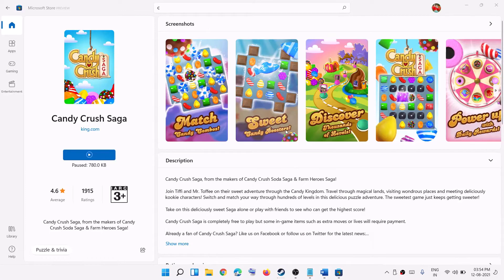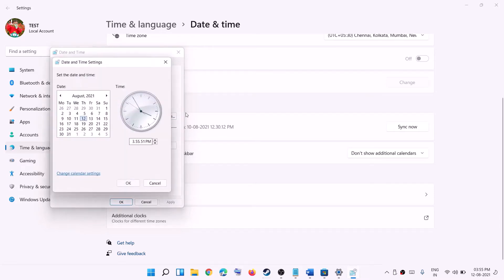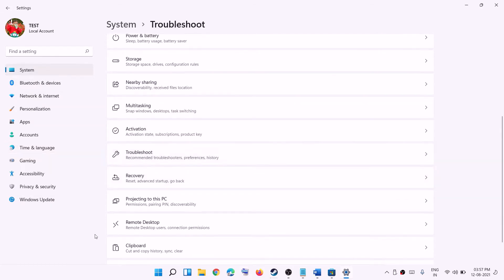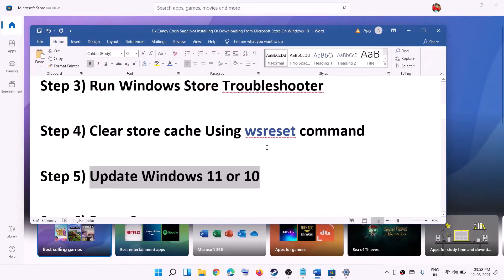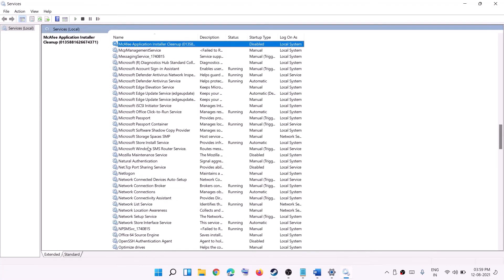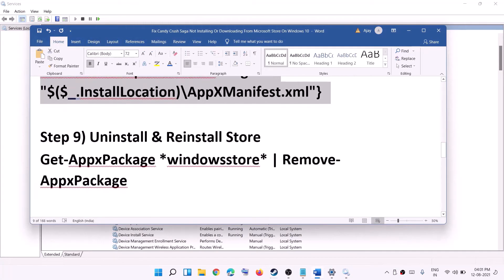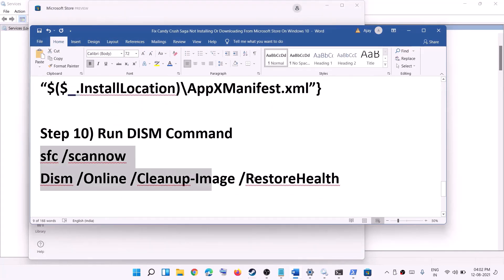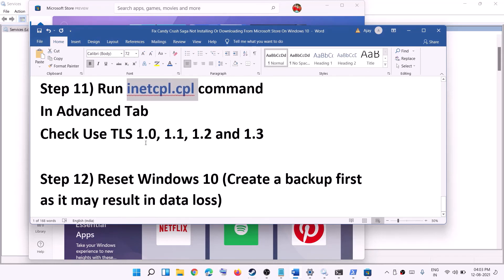Fix Candy Crush Saga Not Installing Or Downloading From Microsoft Store On Windows 10 & 11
Fix Nothing Happens On Clicking Candy Crush Saga Install Button on Windows 11 & 10, Fix Candy Crush Saga Not Installing/Downloading From Microsoft Store on Windows 11 & 10
Step 1) Sign out and sign, make Sure date and time is correct

Step 2) Try installing apps or games from my library

Step 3) Run Windows Store Troubleshooter

Step 5) Update Windows 11 or 10

Step 6) Reset Store app

Step 7) Restart Windows Update, Microsoft Store Install and background intelligence service

Step 8) Run Powershell command to re-register store

Step 12) Reset Windows 10 11 (Create a backup first as it may result in data loss)